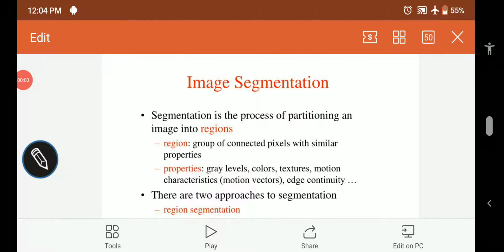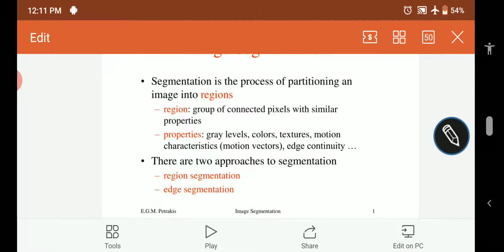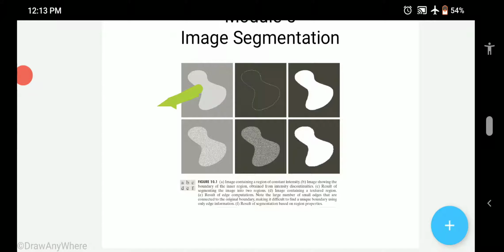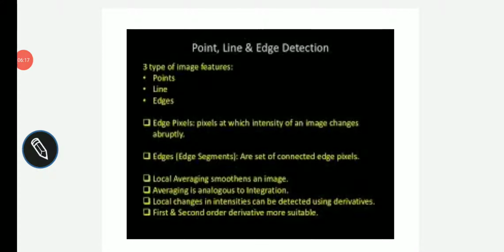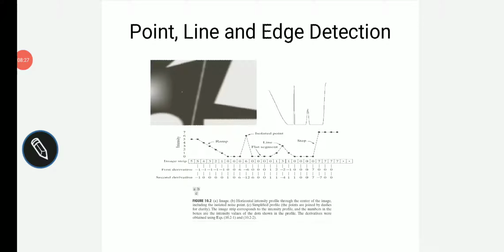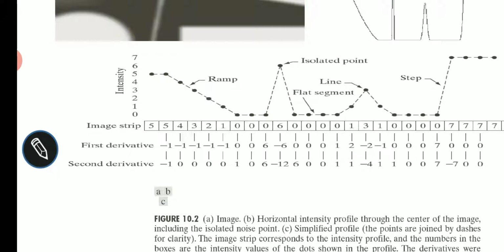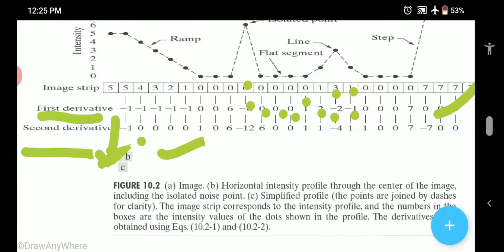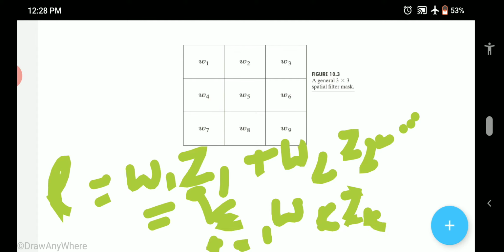Module5: Image Segmentation